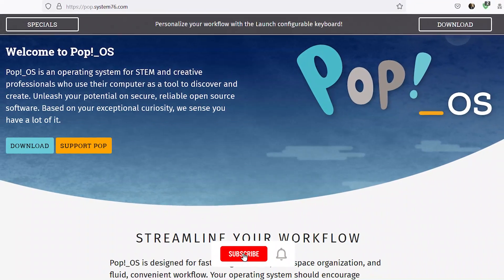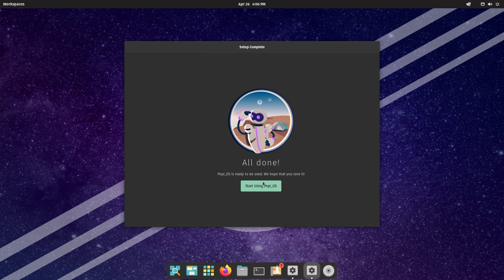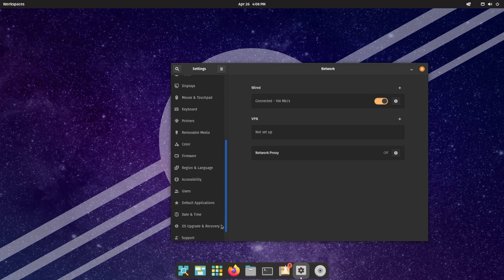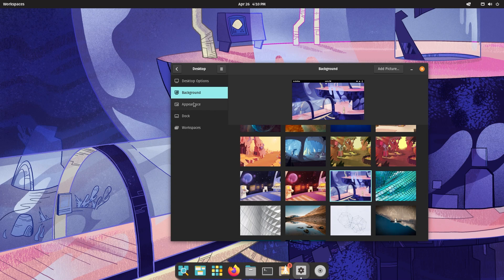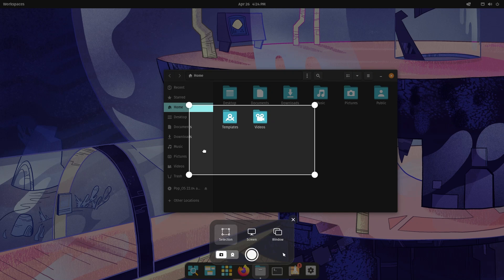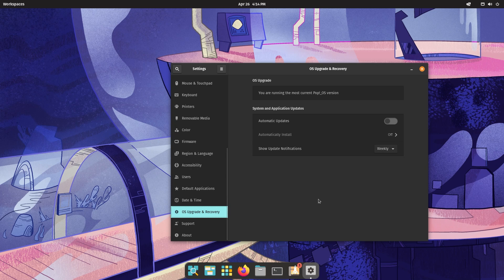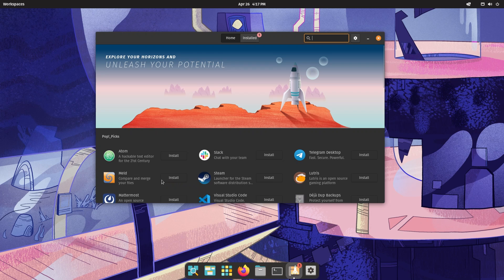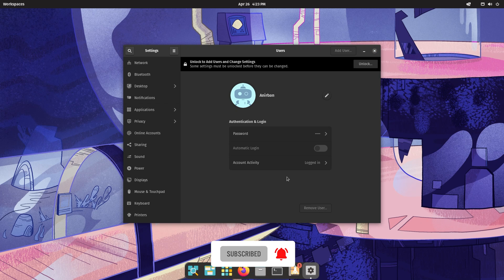Pop!_OS 22.04: Watch Out For This Thrilling No Compromise Linux Distro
Pop OS 22.04 comes out with Gnome 42 and Pipewire. A solid distribution that you will definitely not want to miss out on. An LTS release at that, it will be supported for the next 5 years with guaranteed stability and newer kernels, something which Ubuntu doesn't do out of the box. Along with the Cosmic DE, this thing is bound to make you happy.